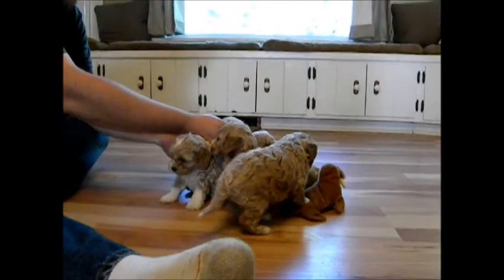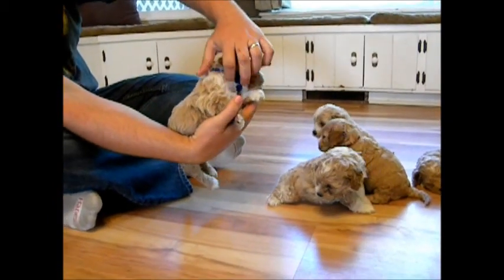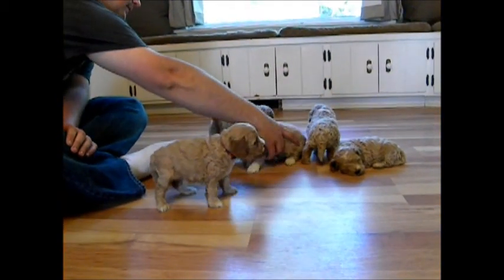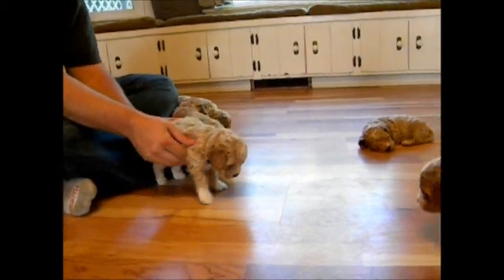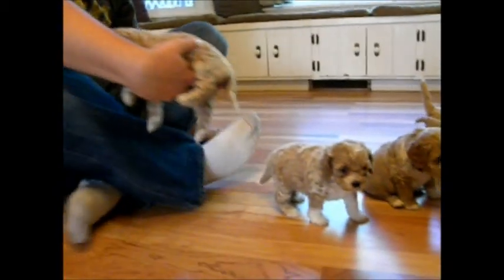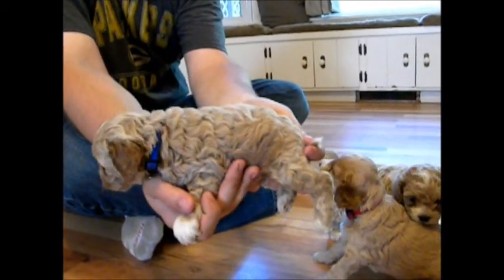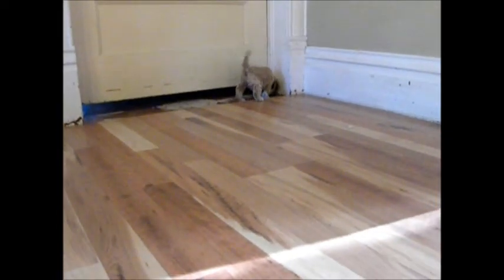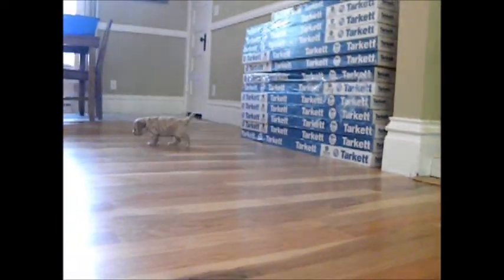Lucy's litter of Cockapoo puppies born on April 27th, 2014